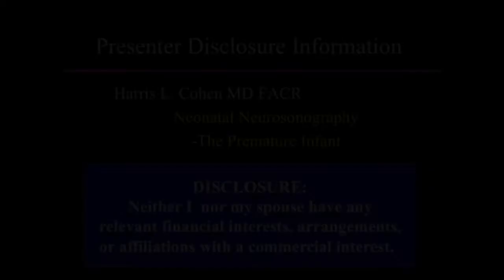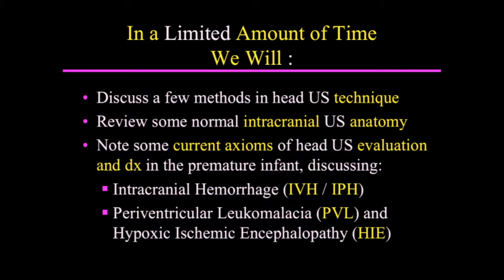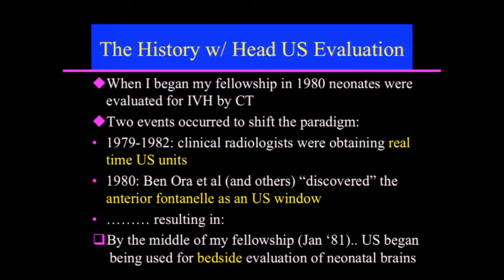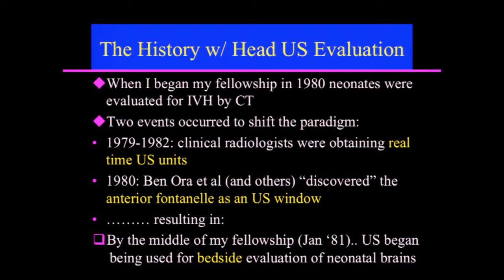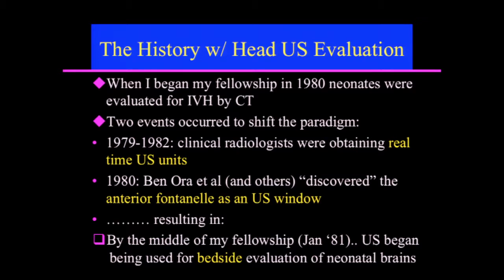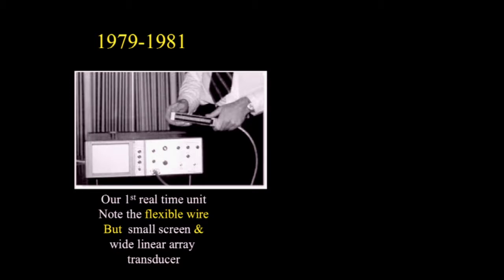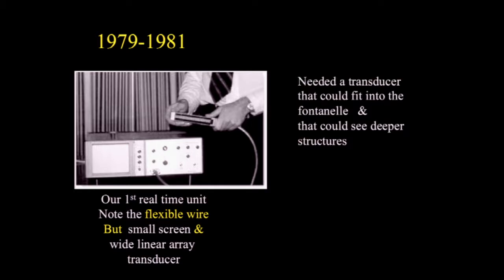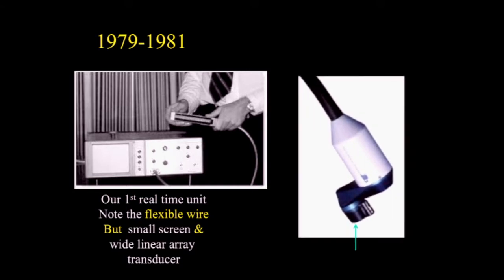"Neonatal Neurosonography In Premature Infants" Ultrasound SonoWorld Lecture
Dr. Harris Cohen discusses techniques for neonatal neurosonography, as well as normal and abnormal intracranial anatomy.

Upon completion of this educational activity the participant will review techniques for neonatal head ultrasounds, discuss normal intracranial head anatomy and note current axioms of head evaluation and diagnosis in the premature infant such as intracranial hemorrhage, periventricular leukomalacia and hypoxic ischemic encephalopathy.